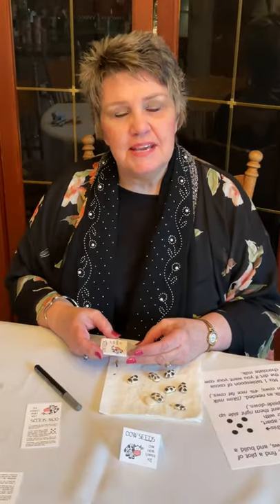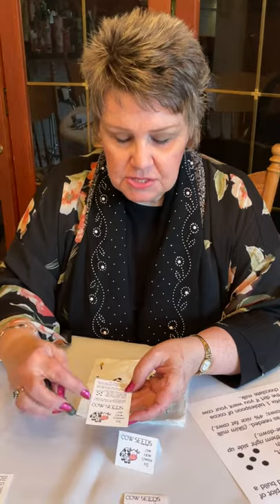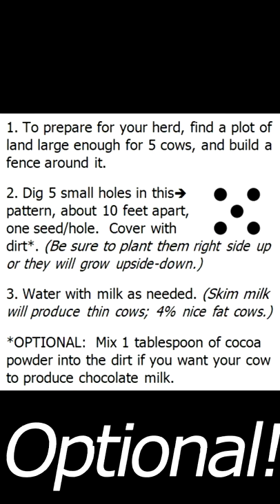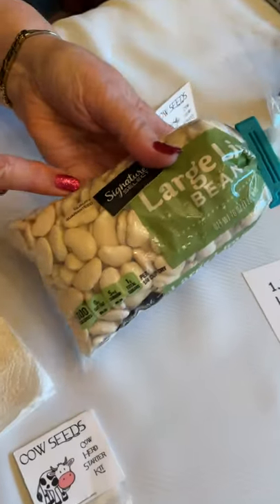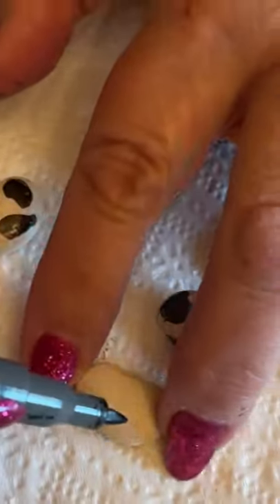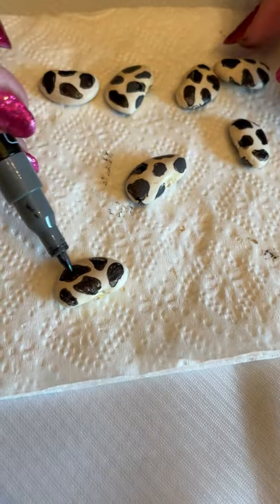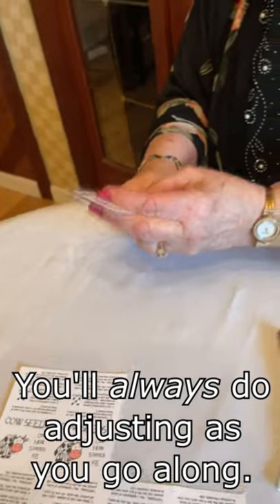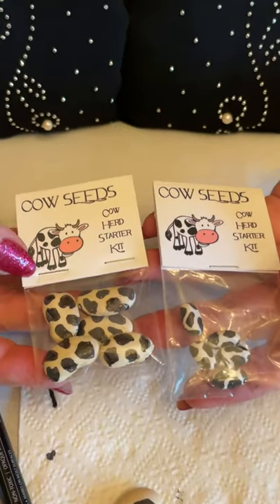Cow Seeds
This little bag of "cow seeds" is sure to bring a chuckle to any recipient! I include these in various gifts I give, including the Jar (or Bag) of Warm Winter Coziness that I just shared the video on a couple days ago, gifts-in-a-can, and other little gifts!

Of COURSE, I've created a Cow Seeds Topper for you to use, which you'll find right here: